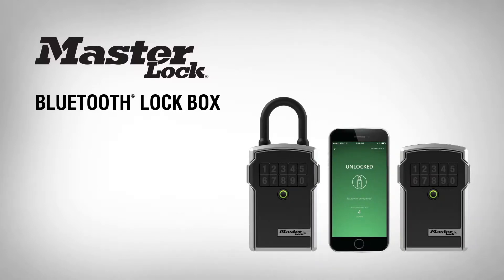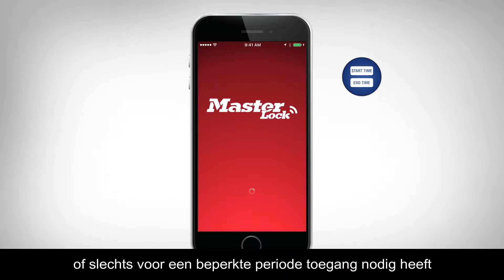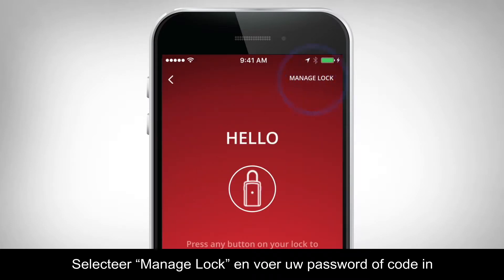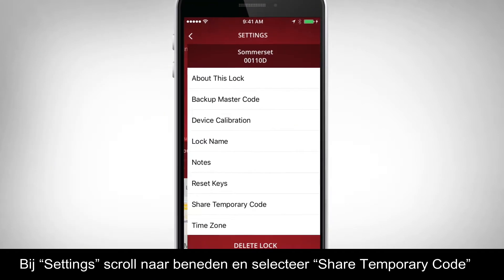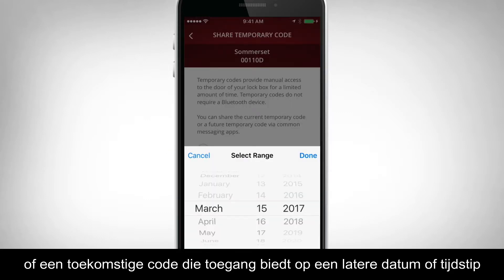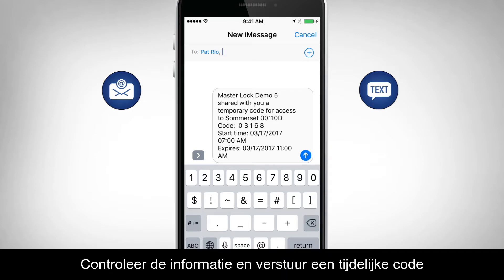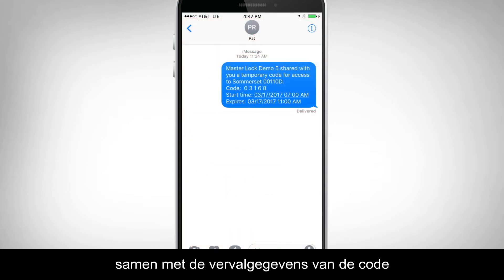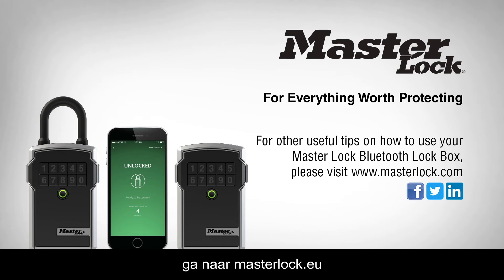5441EURD: Add a guest instructions (Dutch)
Leer hoe je een tijdelijke code naar uw gasten verzend